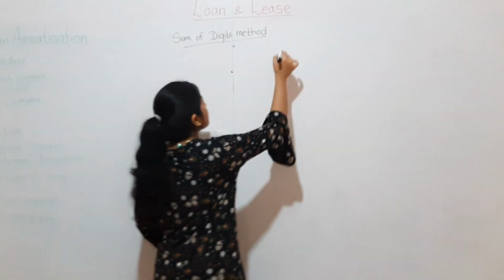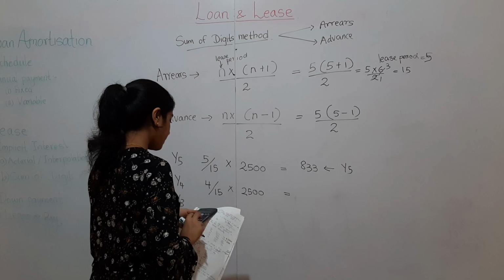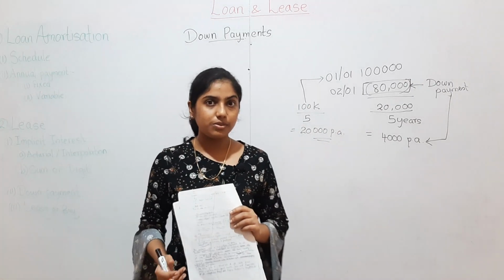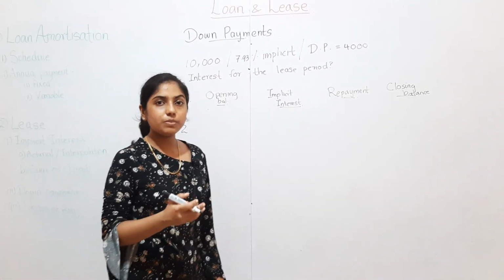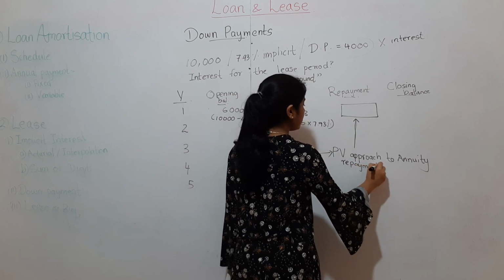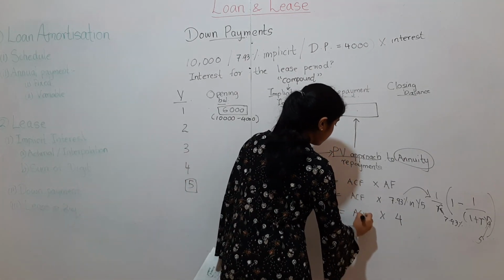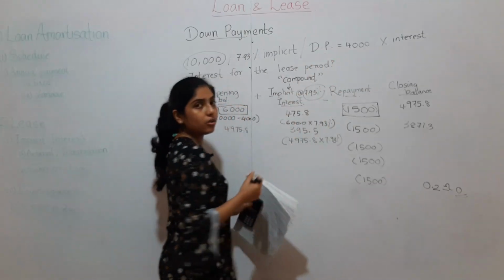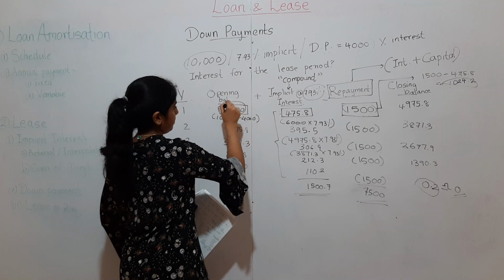05 BL2 English Part 03 Loans & Lease